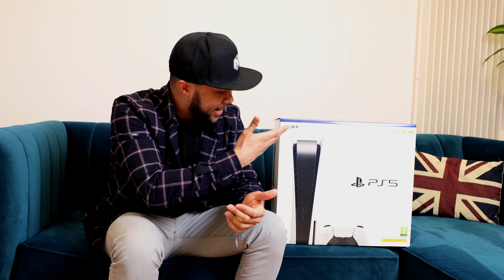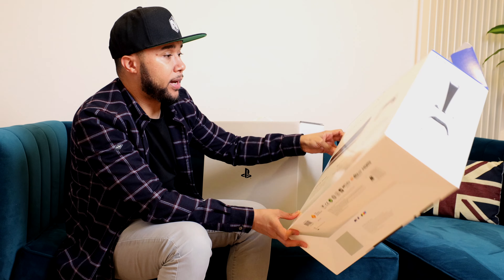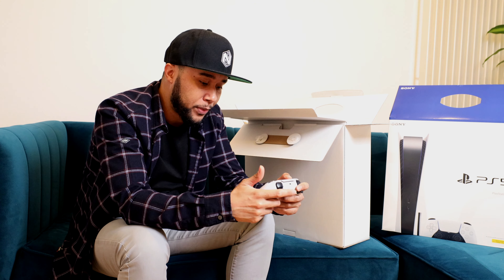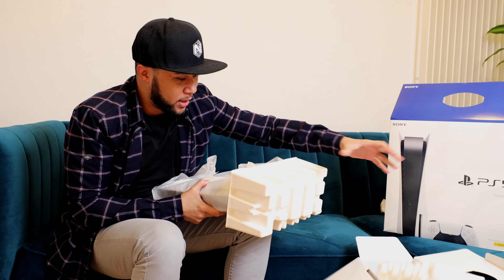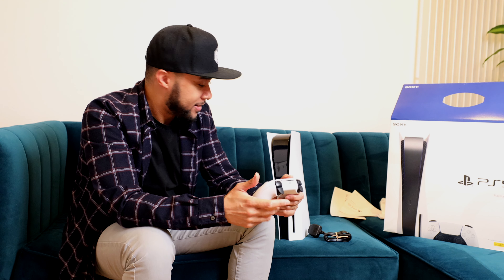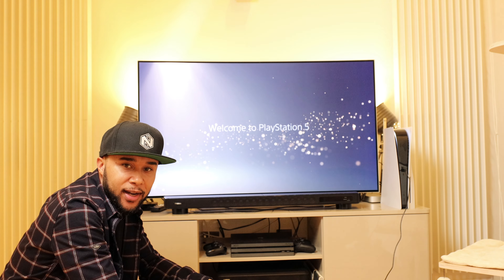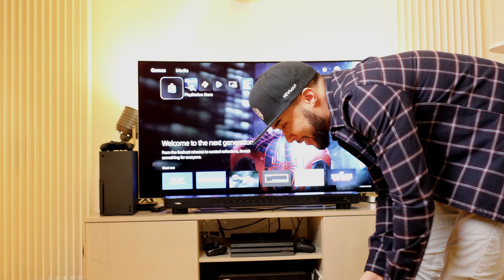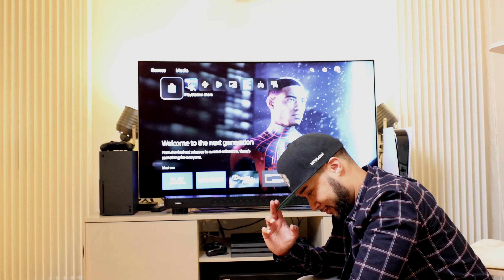PLAYSTATION 5 Unboxing, Setup and Thoughts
Unbox Setup and thoughts on the New Playstation 5

Individual Gear I use for my Videos and Animation:

Go Pro Hero 7 Black Amazon US
Go Pro Hero 7 Black Amazon UK

Go Pro Head Strap Amazon US
Go Pro Head Strap Amazon UK

Canon G7X Amazon US
Canon G7X Amazon UK

Canon 5D Mark III Amazon US
Canon 5D Mark III Amazon UK

Rhode Video Mic Pro Amazon US

Blue Yeti Amazon US
Blue Yeti Amazon UK

Drawing Tablet GAOMON PD1560 Amazon US
Drawing Tablet GAOMON PD1560 Amazon UK

iMac Amazon US
iMac Amazon UK

Keyboard Amazon US
Keyboard Amazon US

Mouse Amazon US
Mouse Amazon US